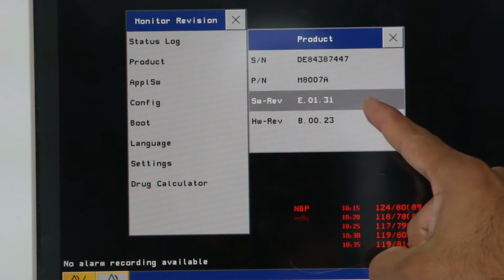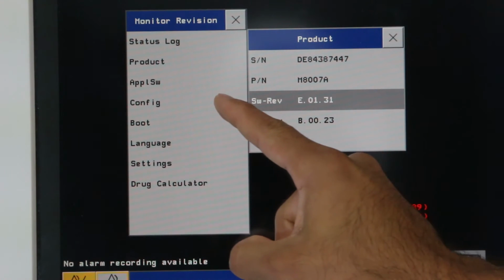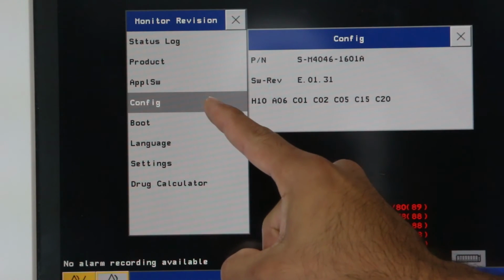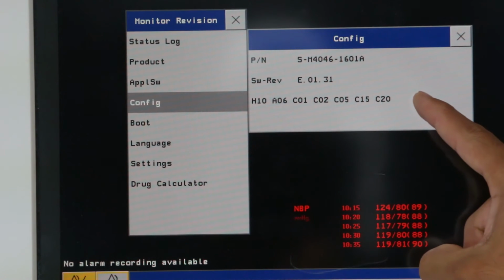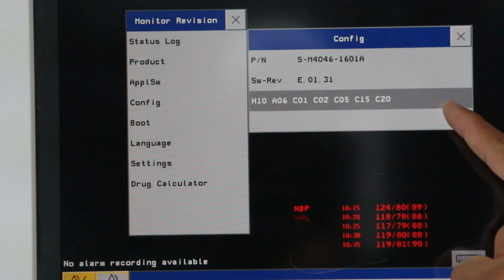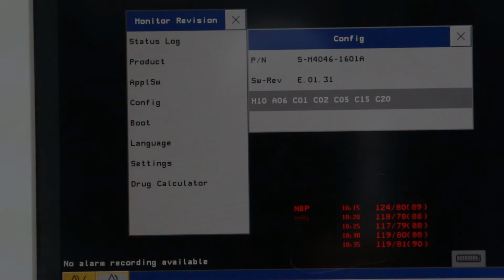PacFaq - How To Locate software and options on a Philips MP Series IntelliVue Monitor -Episode_03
Today we are going to show you how to locate the software revision and option string on a Philips MP series IntelliVue Monitor.

First, press “Main Menu” located in the bottom right corner of the display.

Scroll down to “Revisions”, making sure to select the monitor number.

Now choose “Product”.  And the third row down will display the software revision, as shown in this illustration to be revision E.01.31

To locate the option string, go to the fourth selection down and press “Config”.  The third row will display the option string currently configured on your monitor.

To view more helpful videos or if you would like to submit your own technical contributions for consideration, please